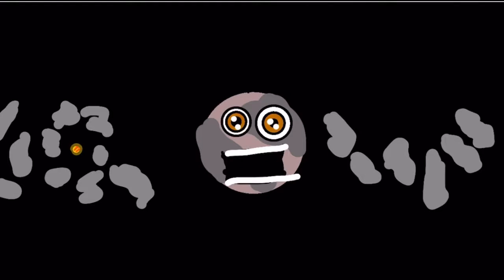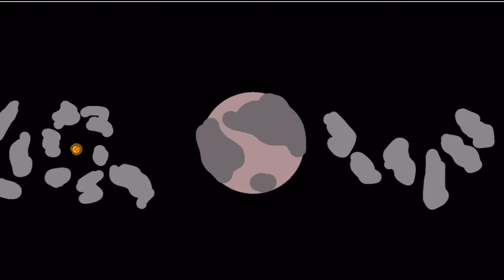2014 UZ224 Song For Kids Or DeeDee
It takes 12.5 hours for this to rotate once